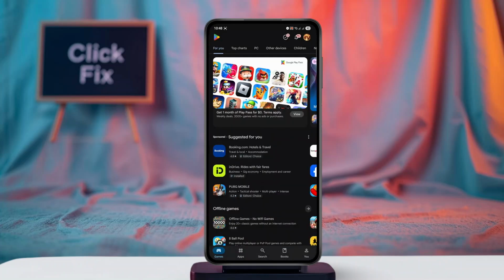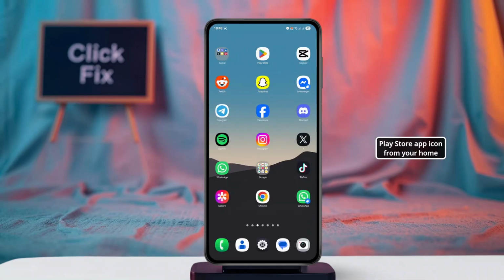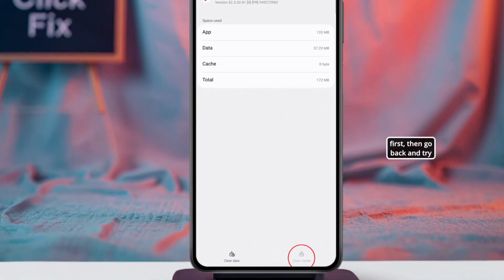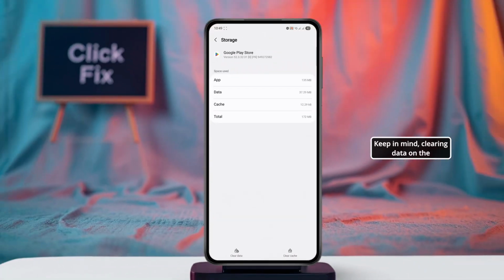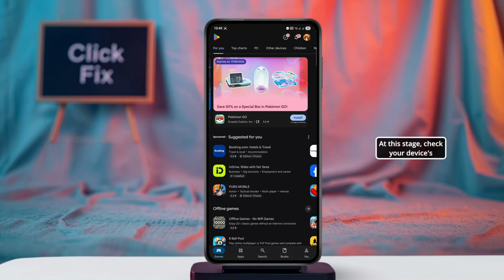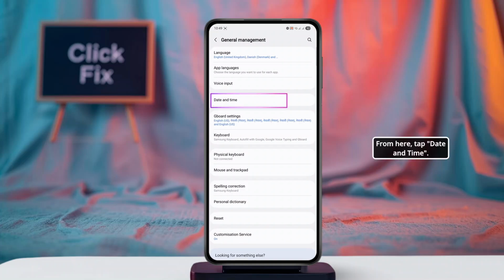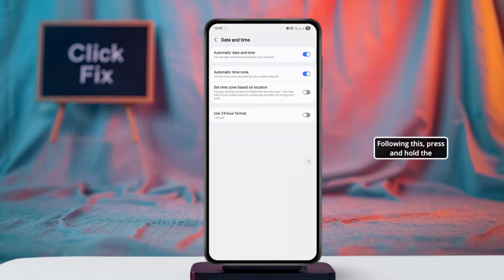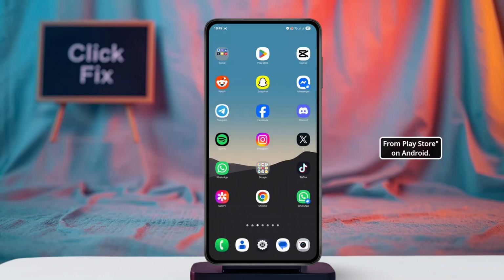How to Fix “Get This App from Play Store” Problem on Android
Learn how to fix "Get This App from Play Store" problem on Android in this step-by-step tutorial. If you're seeing the "Get This App from Play Store" message or error, this guide will help you resolve it quickly and get your app working again.

In this video, you'll learn how to fix the "Get This App from Play Store" problem on Android, fix the Get This App from Play Store error, solve Android app verification problems, fix app not installed from Play Store issues on Android, troubleshoot app download issues on Android, and use effective Google Play Store troubleshooting steps to resolve the problem.

Timestamps:
0:00 Introduction
0:20 Fixing the "Get This App from Play Store" Problem